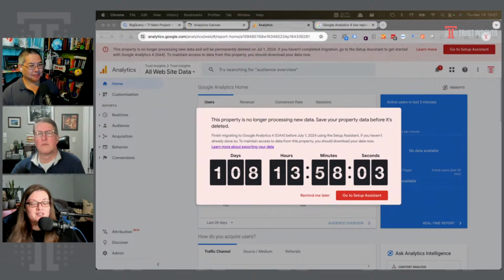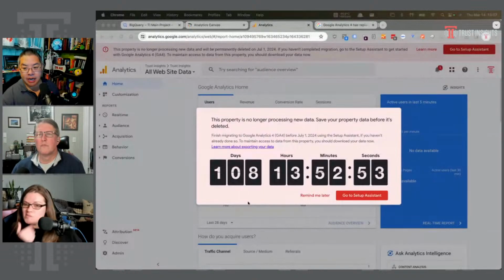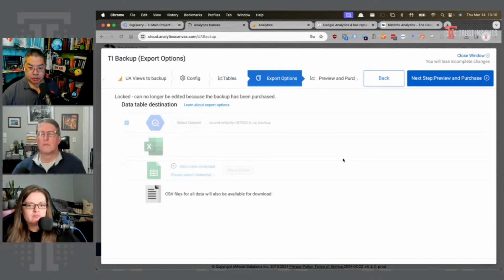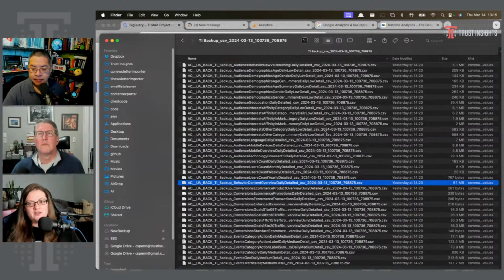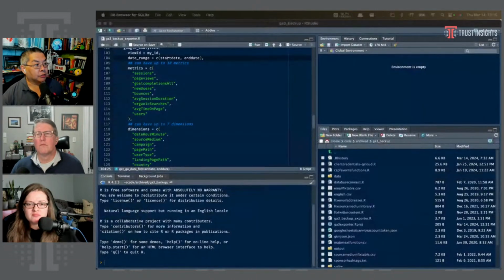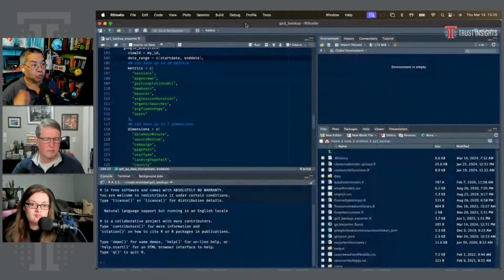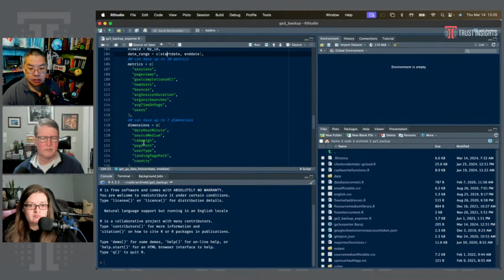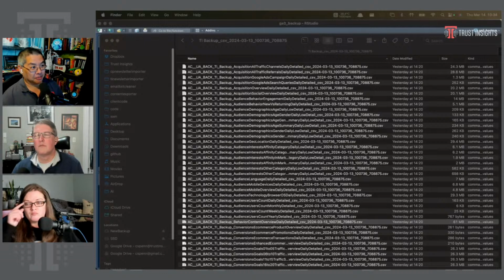So What? How to Migrate Your Universal Analytics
In this episode, you’ll learn:
-why you want to migrate your Universal Analytics
-what processes to use to migrate your Universal Analytics
-what can you do with your migrated data